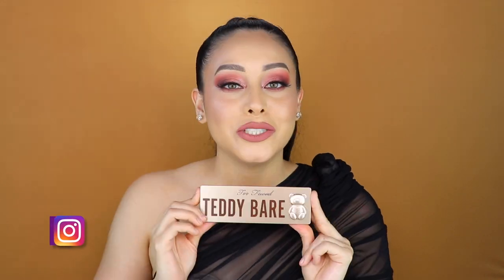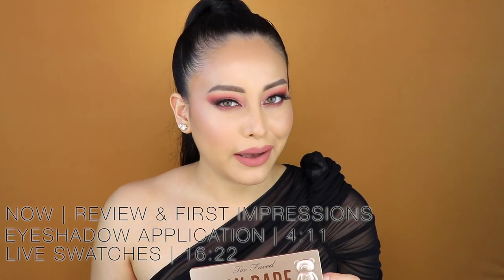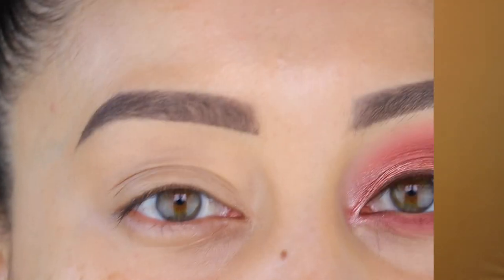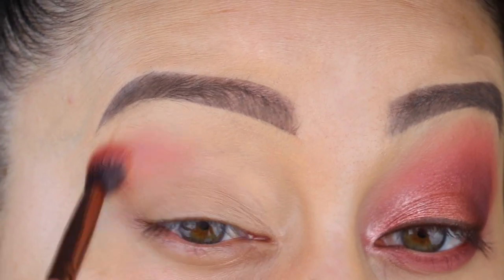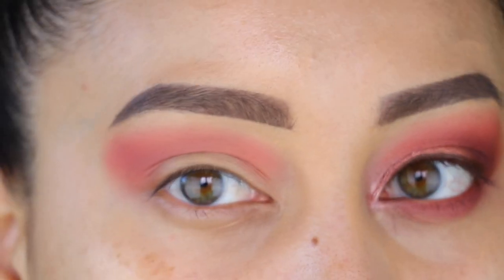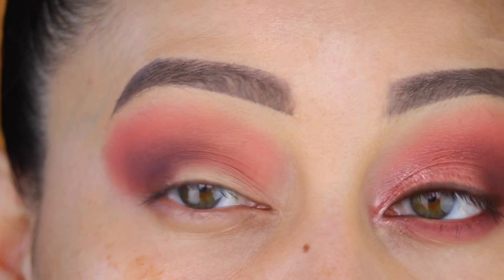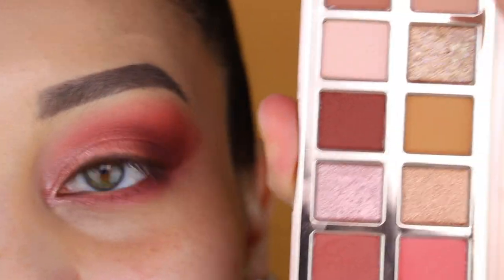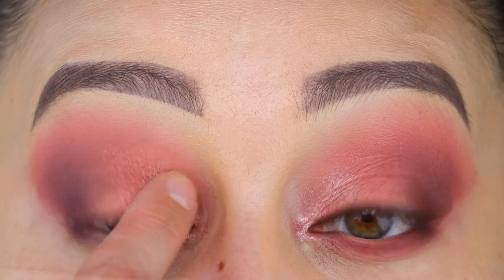TOO FACED TEDDY BEAR IT ALL EYESHADOW PALETTE REVIEW! | LIVE SWATCHES & MAKEUP TUTORIAL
Hey Guys! (HD) In this video, I’ll be reviewing and giving you *LIVE* Swatches of the new Too Faced Teddy Bear It All Eyeshadow Palette! I’ll also be putting these eyeshadows to the test in the makeup tutorial that’s included in the video. I hope you enjoy watching my review of the Too Faced Teddy Bare It All Eyeshadow Palette and if you do then feel free to drop me a Like :) Much Love to you all ❤️ - Cinthia

Now: Review & First Impressions
Eyeshadow Application: 4:11
Live Swatches: 16:22

| PRODUCTS MENTIONED |
TOO FACED BEAR IT ALL EYESHADOW PALETTE